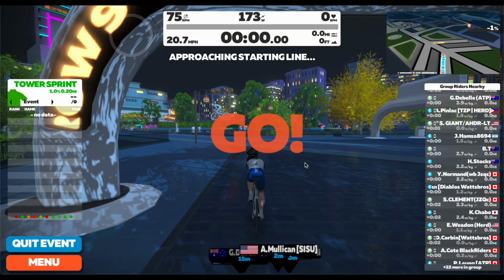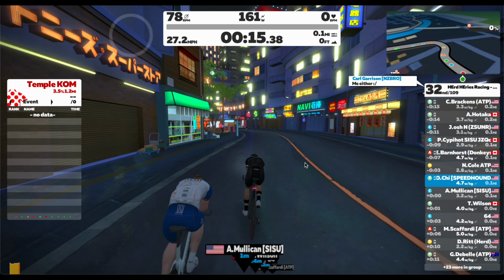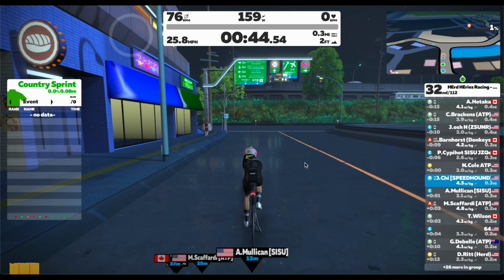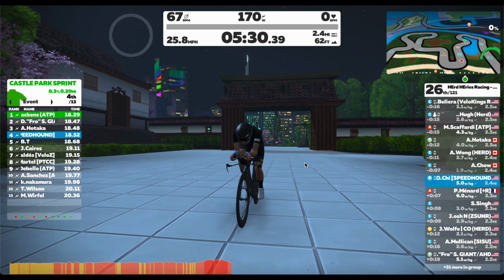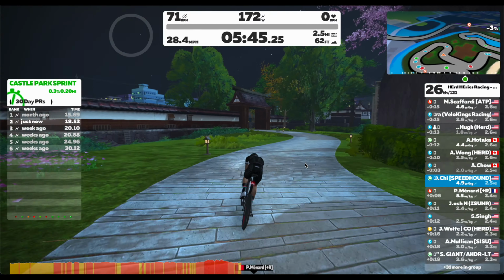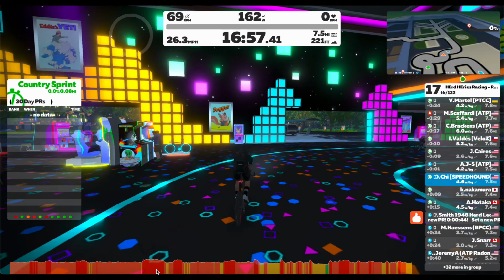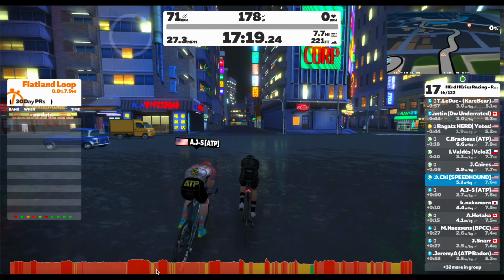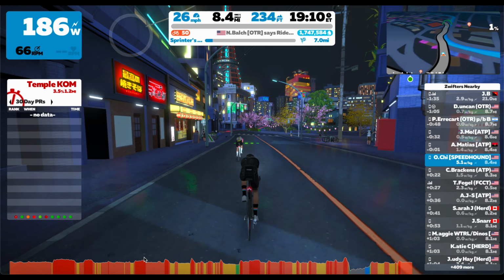How to Execute a Zwift Time Trial // HERD HEries Race 1 (B)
Here is a guide on how you can properly execute a Zwift time trial, mixed in with a Zwift Race Analysis of a time trial that I participated in earlier in the week.

Welcome to ZRace Central YouTube channel! Throughout this channel you can find Zwift Racing videos and other Zwift related news, tips, and tricks! I also have a website, pursuitcyclingforkids.com, check it out!